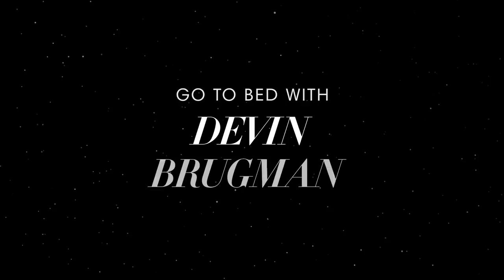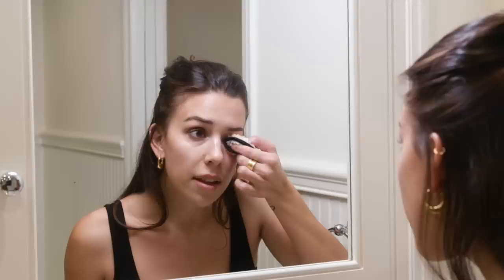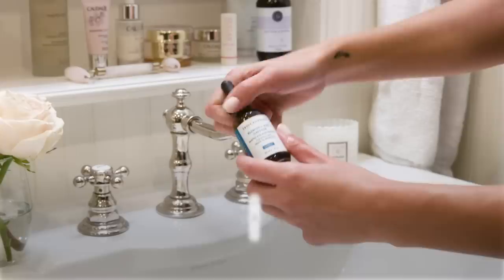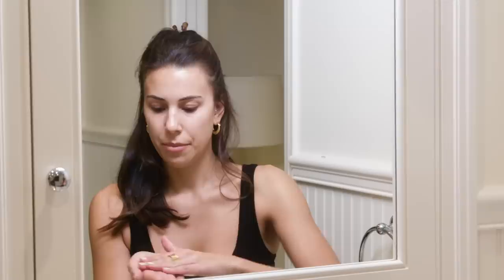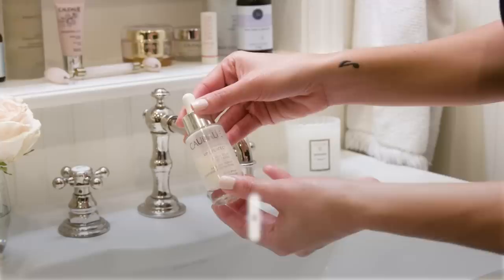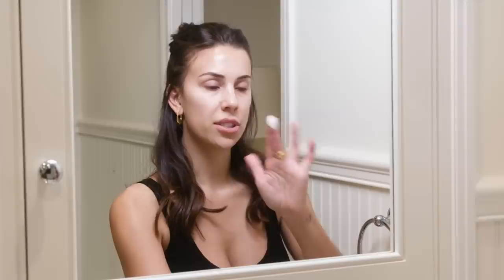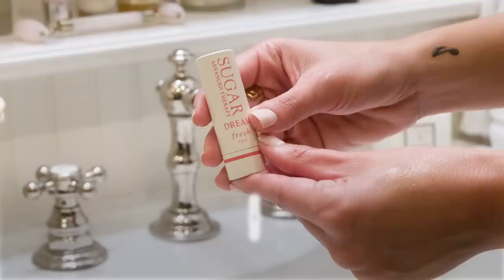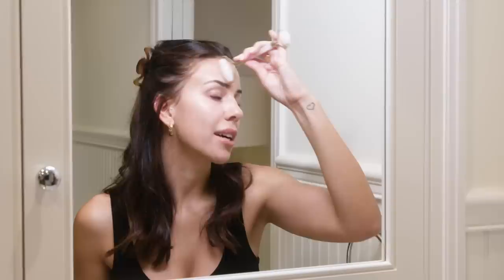Devin Brugman's Nighttime Skincare Routine | Go To Bed With Me | Harper's BAZAAR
Devin Brugman of A Bikini A Day fame, spends her days traveling to exotic destinations, and sharing her best beach looks with her millions of followers. In this episode of GoToBedWithMe, Devin shares her secrets for hydrating her dry skin and getting that glow.

PRODUCTS MENTIONED:
Face Halo - Makeup Remover
Fresh - Soy Face Cleanser
Glossier- Solution
Skinceuticals - Blemish + Age Defense
Caudalie - Vinoperfect Brightening Essence
Caudalie - Resveratrol Eye Lifting Balm
Caudalie - Vinoperfect Radiance Serum
Missha- Super Aqua Cell Renew Snail Cream
Caudalie - Vinoperfect Brightening Overnight Cream
Fresh - Sugar Advanced Therapy Lip Treatment
Caudalie -  Grape Water
Herbivore - Rose Quartz Facial Roller
Grace & Stella - 100% Lavender Oil